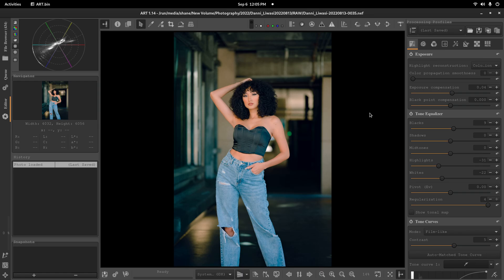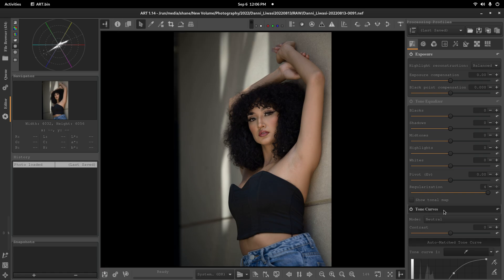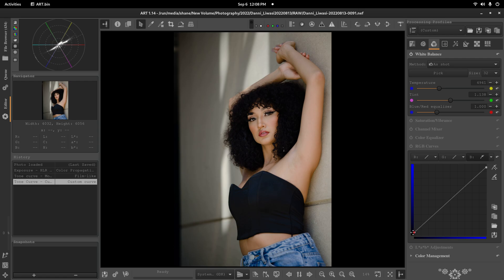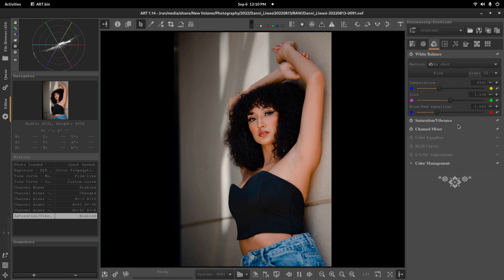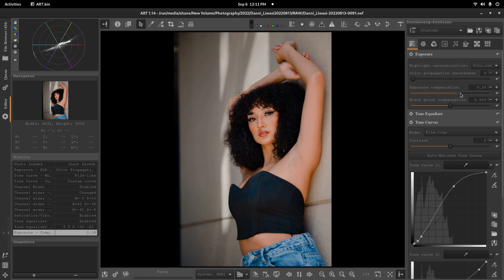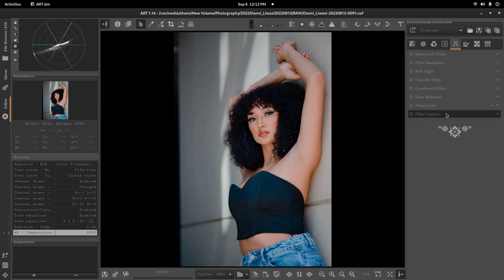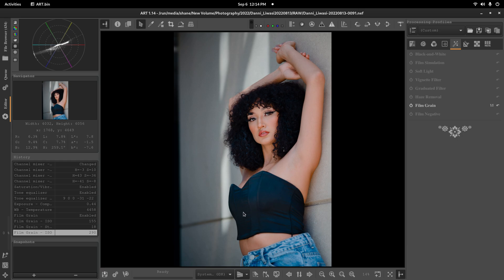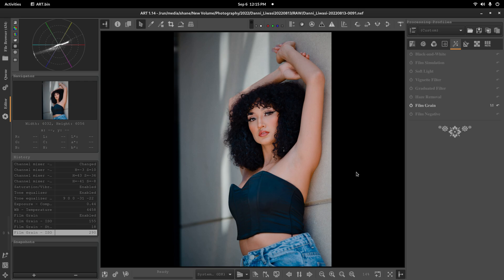Film style edit using Art Raw editor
My film style editing process using the art raw editor on Linux